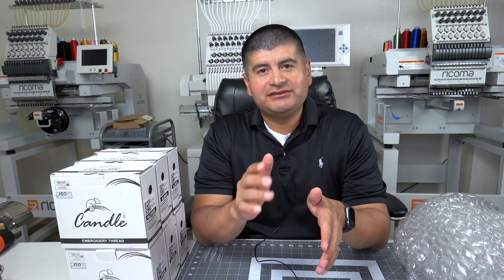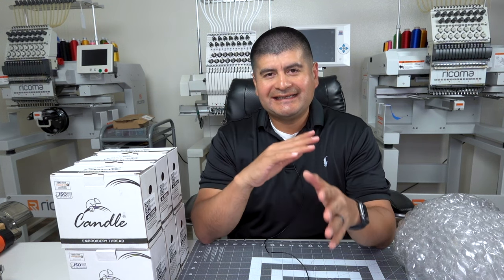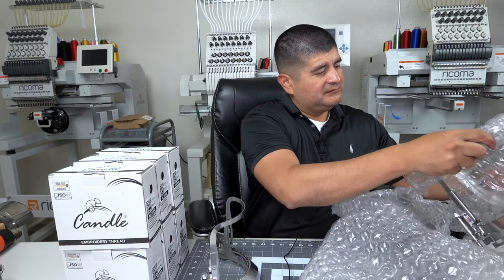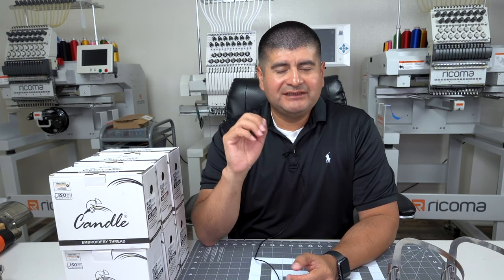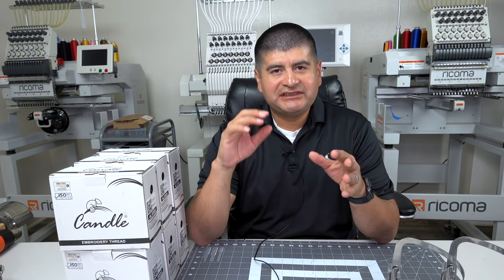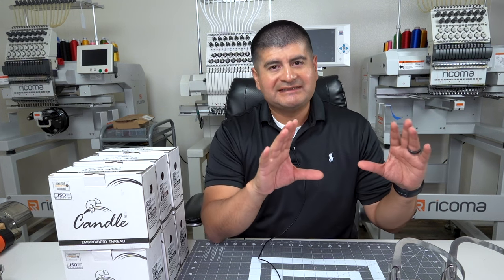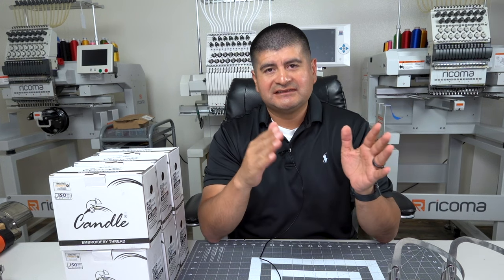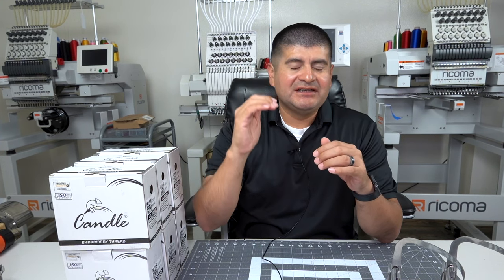Our New Tajima TMBR 1501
Links:
Candle Thread:

Duckbill Scissor

Photography Department:
-Hat Holder: